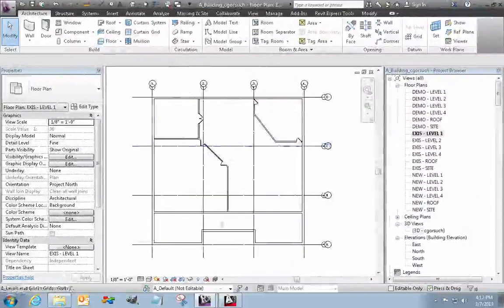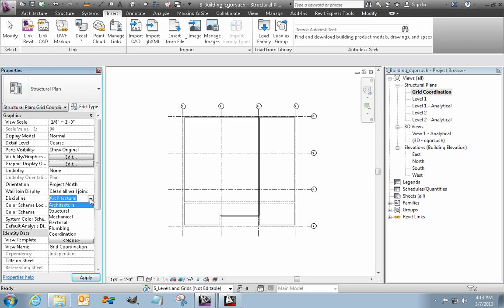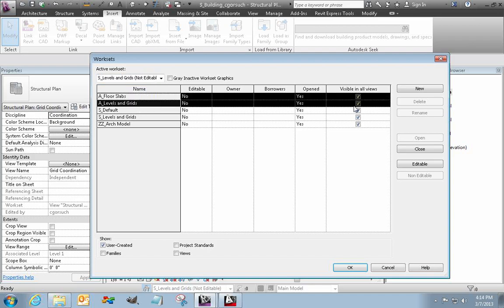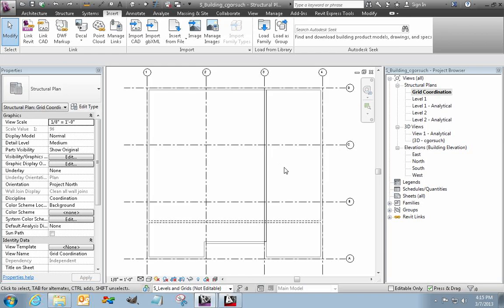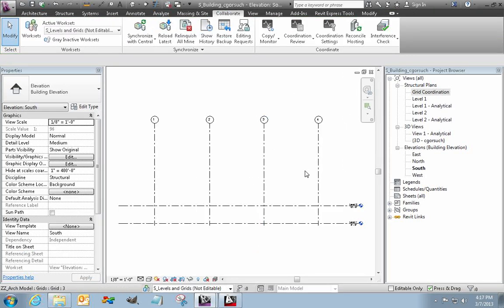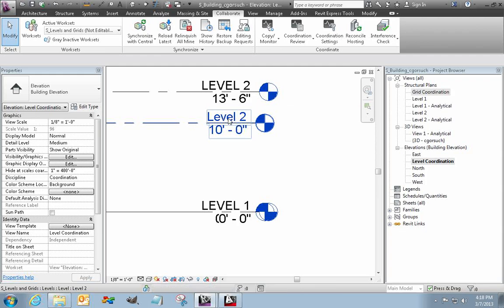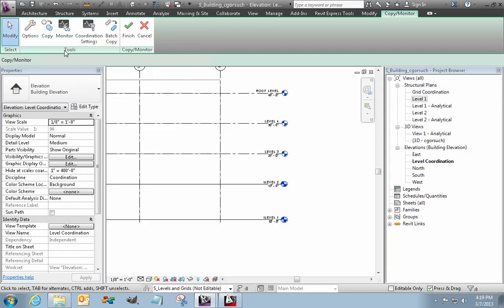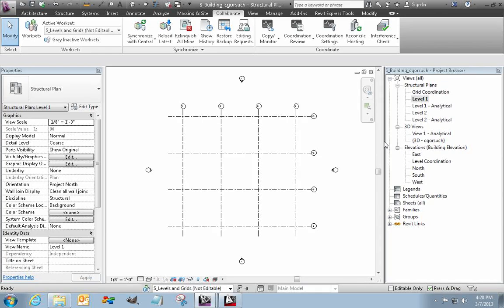New Revit Project 5a - Copy Monitor Levels And Grids